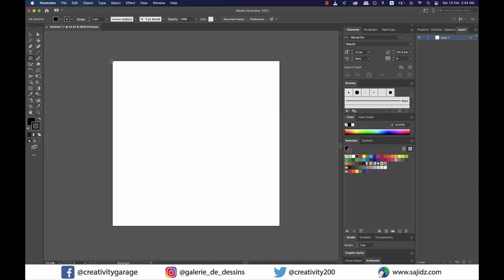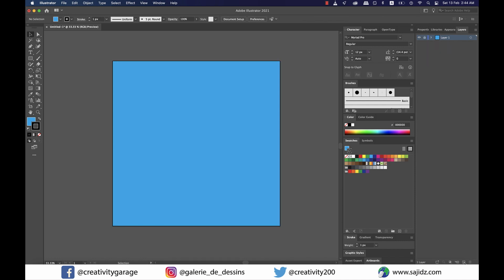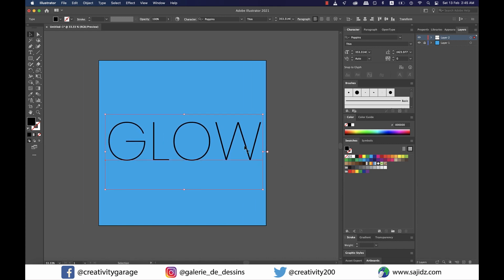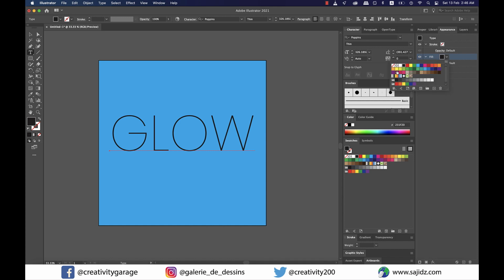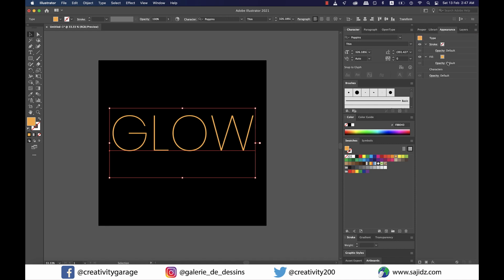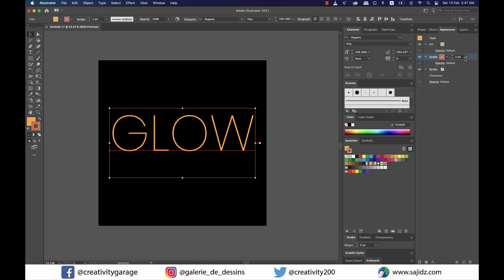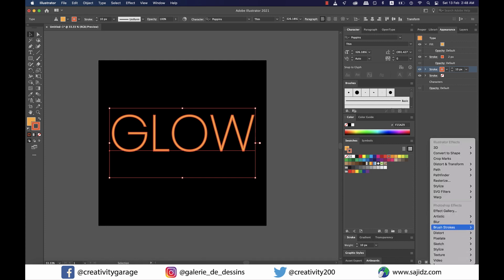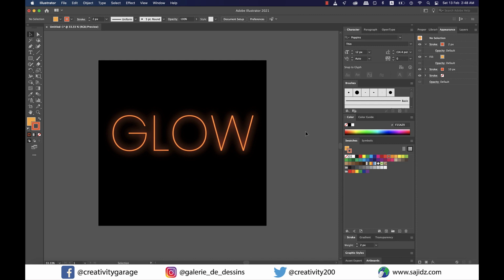Learn to create the Glowing Neon Text Effect Illustrator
In this video you'll learn to create the glowing neon text effect Illustrator. The glowing text effect in illustrator doesn't need a lot of detailed procedure. It's a simple tutorial and most of the work is done on the appearance panel so it is very easy to follow, so watch the video till the end and do share your thoughts in the comments.